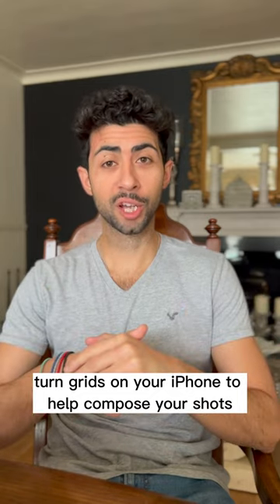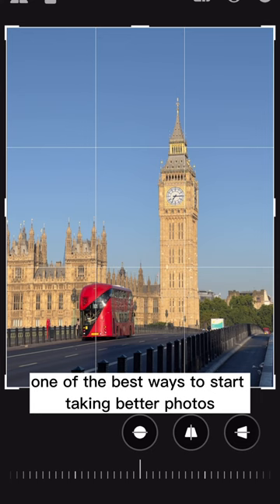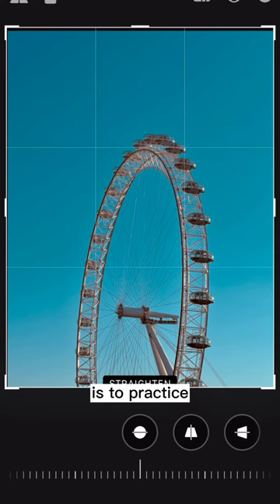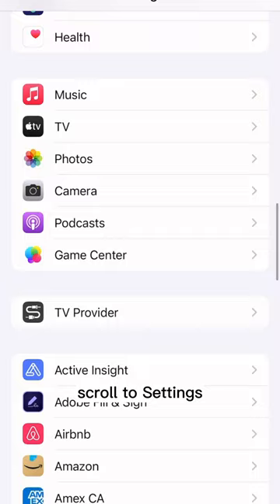Use GRIDs on your iPhone Camera to Help Compose your Shot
Want to take your iPhone photos to the next level? Turn on grids on your iPhone camera to help you compose a stunning shot. I show you some examples how Grids can be used to frame your shots improving your photo game.

📸 Photography:
For framed wall art to hang in your home, office or give as a gift, check out my PicFair store: